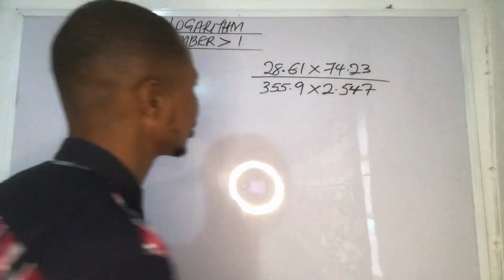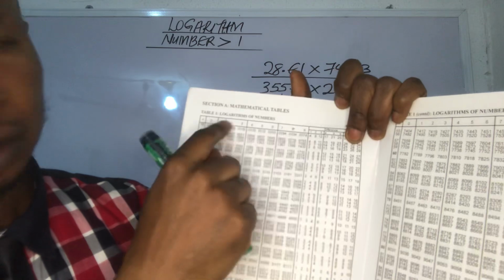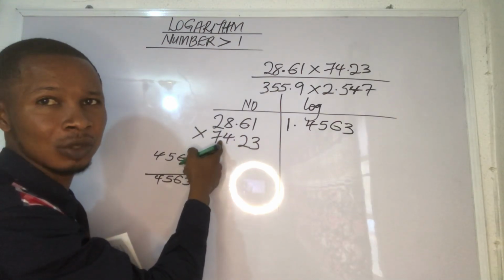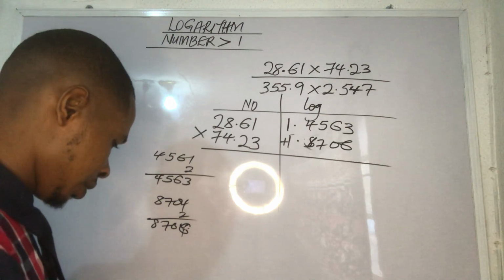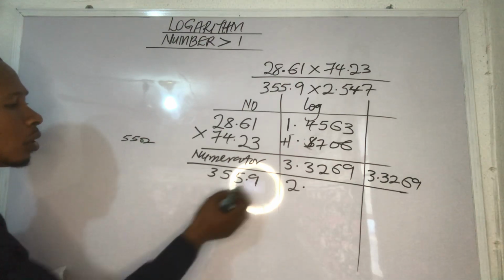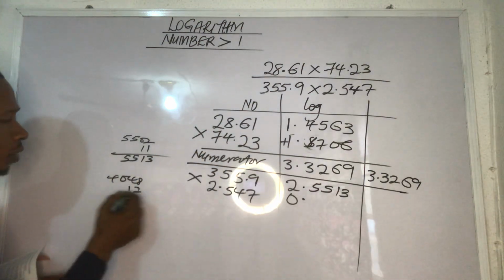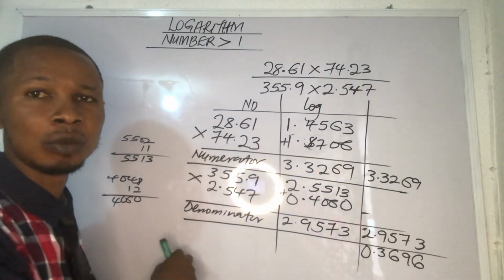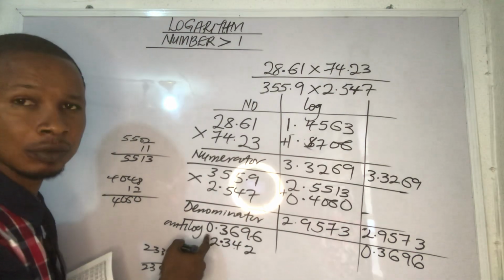LOGARITHM(NUMBERS GREATER THAN 1)MULTIPLICATION AND DIVISION